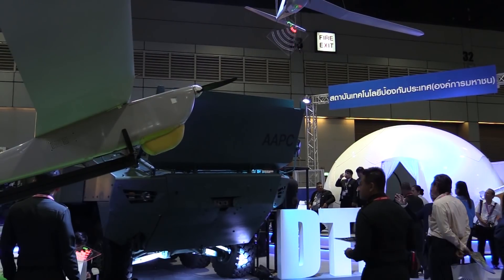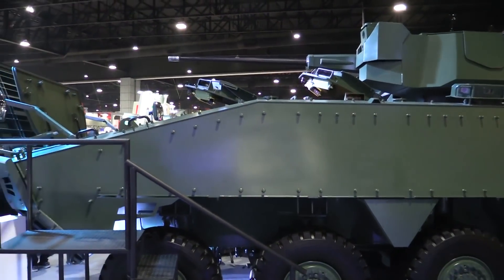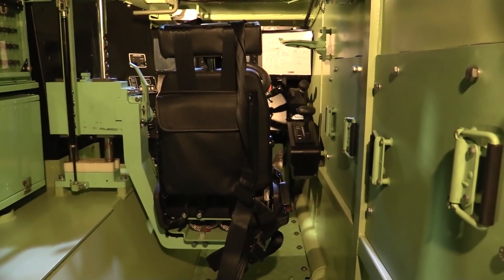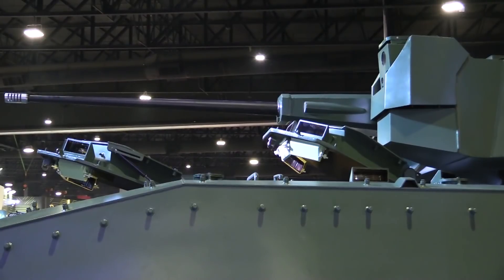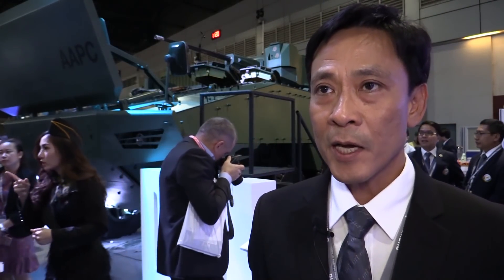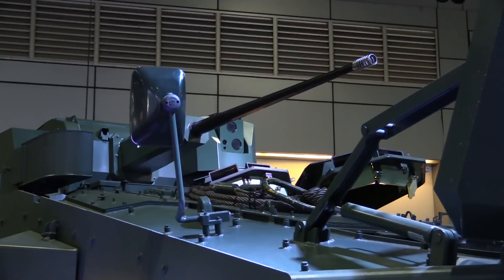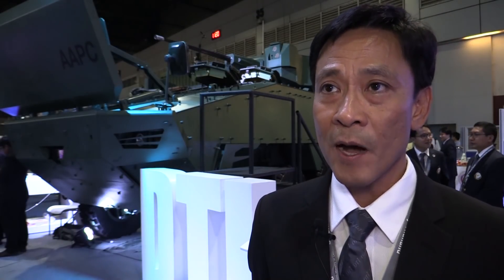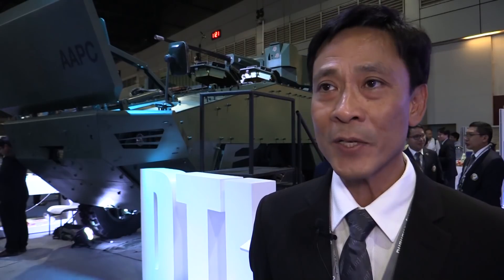DTI Presents New Marine Vehicle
Thailand's Defence Technology Institute (DTI) presented its new 8v8 amphibious vehicle for the Thai Marine Corps at Defense and Security in Bangkok.

Shephard spoke with Col. Tawiwat Veeraklaew, deputy director general and COO at DTI, about the capabilities of the vehicle and what is next for the prototype design.